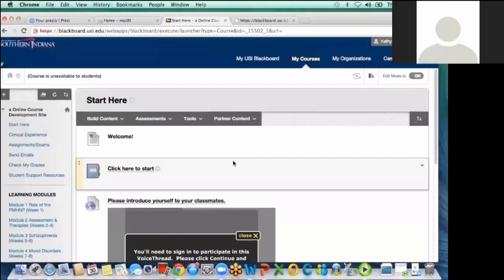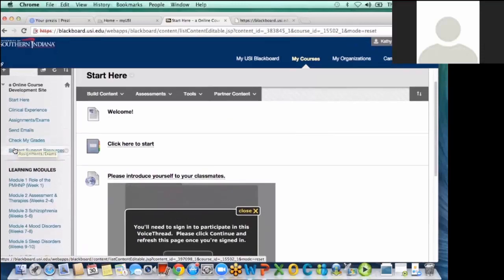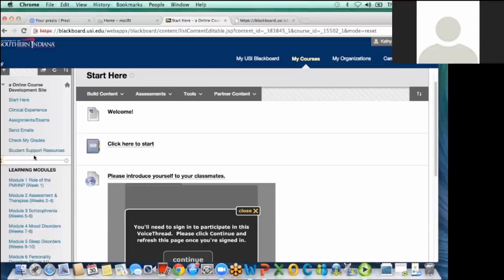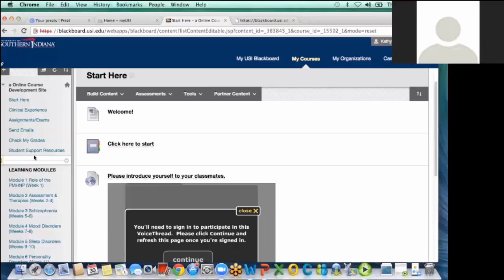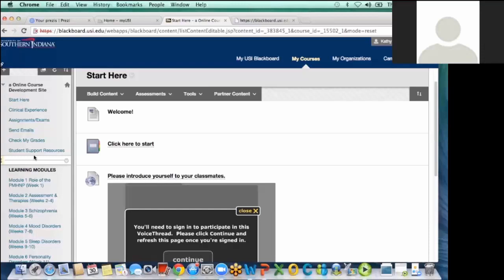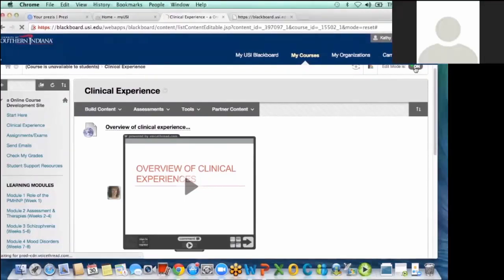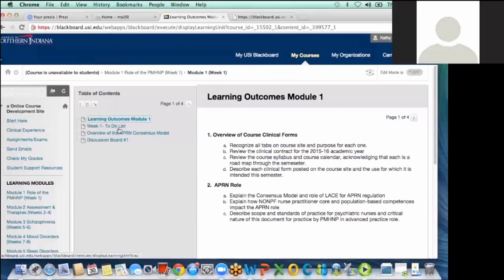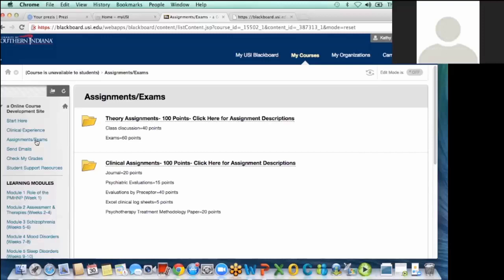Online Course Development Program: Kathy Riedford Faculty Showcase